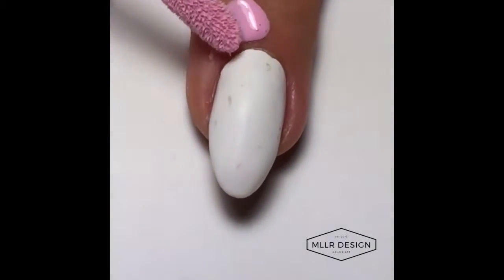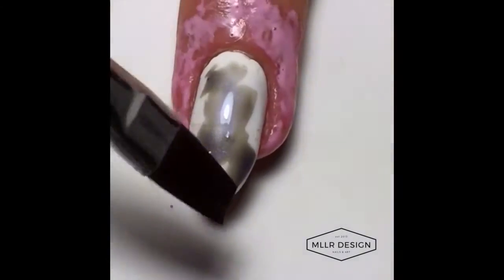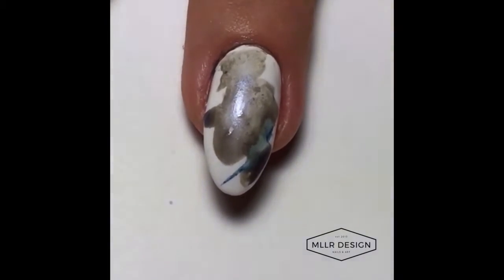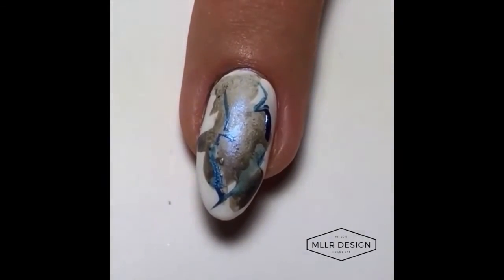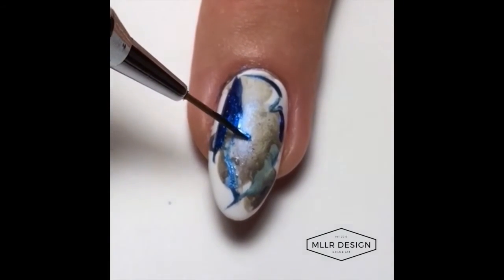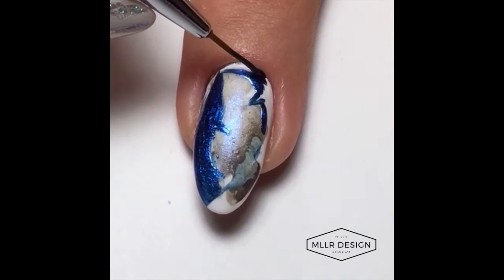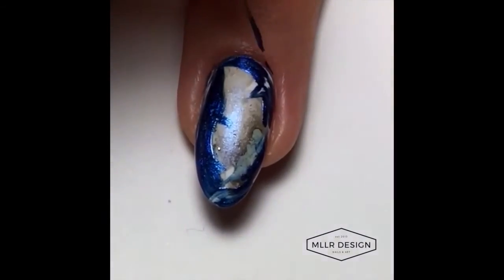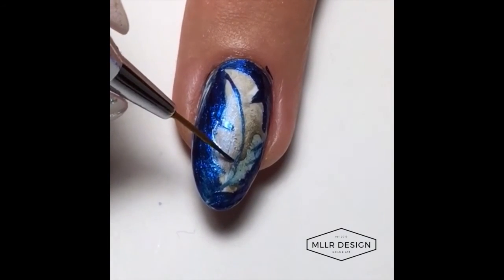Watercolour feather tutorial by mllrdesign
OPI 'Alpine Snow' & 'St. Mark's the Spot'

Mess No More from MiniManiMoo
Brush from Stylishnailartshop